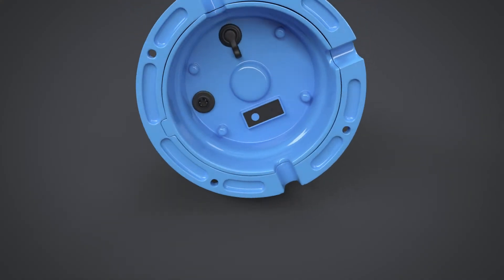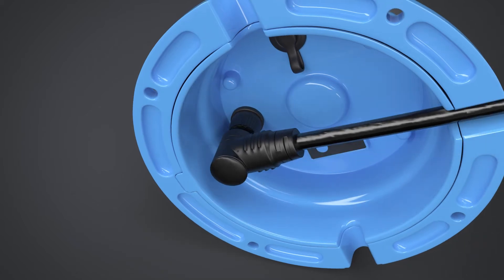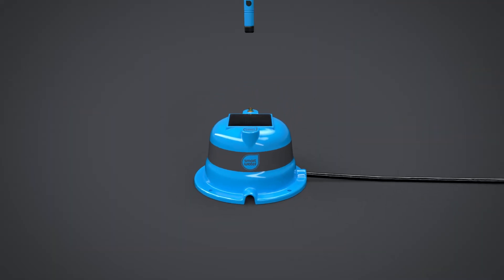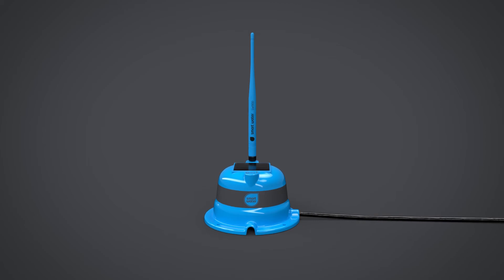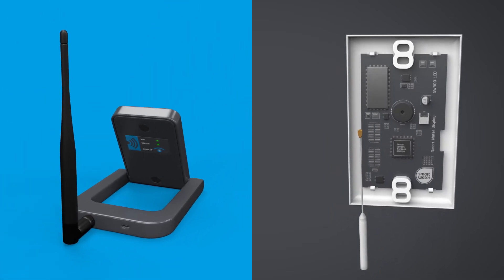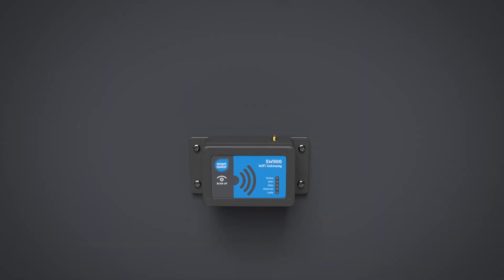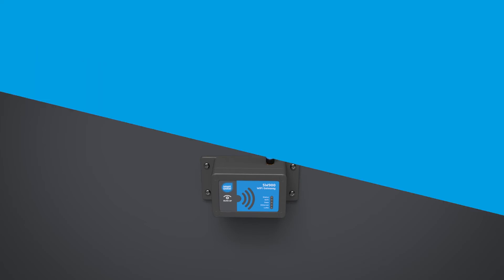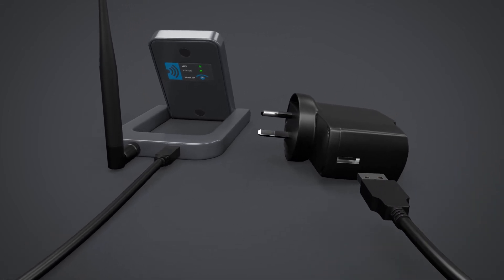Preparing your system for installation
Get your system unpacked and ready for installation! Follow these simple steps to ensure you get up and running with ease.